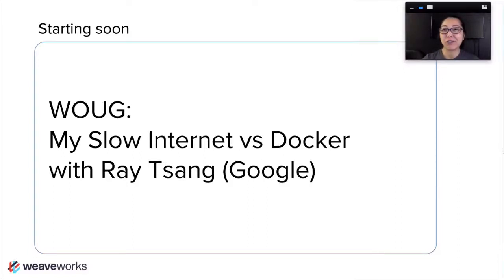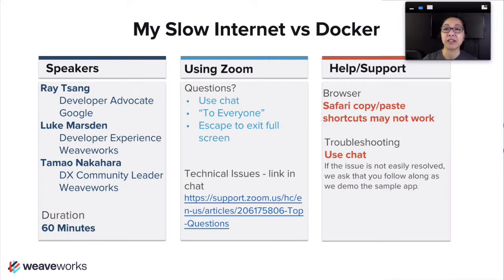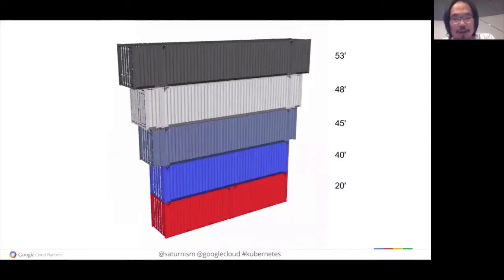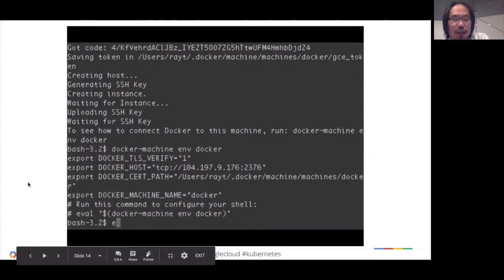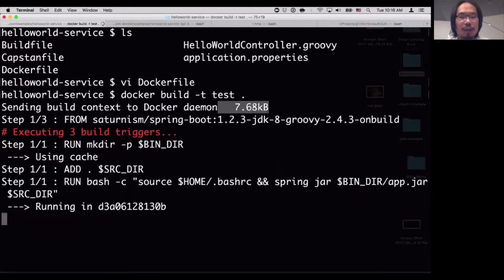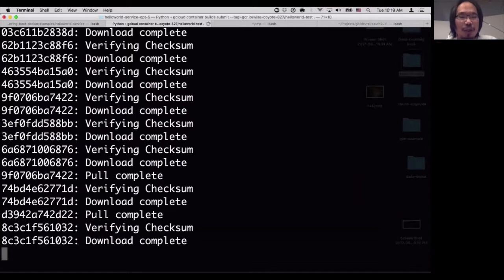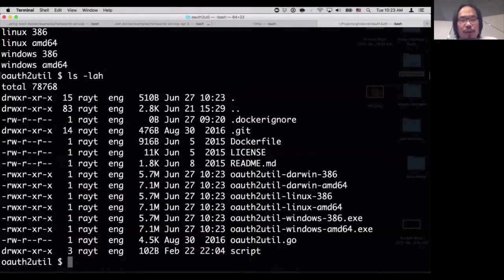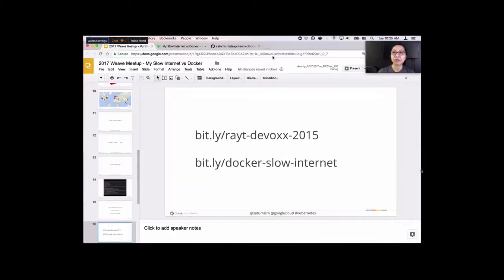My Slow Internet vs Docker with Ray Tsang (Google)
Downloading and running Docker containers when you’re on the road can be challenging. Ray Tsang shows us how to build a Docker host on Google Cloud with Docker Engine. The topics covered are:

• Docker Machine in the cloud
• Reducing local bandwidth needs when building an image
• Using Docker ONBUILD
• Local laptop - remote Docker machine data sharing
• Strategy w/ ENTRYPOINT and STDIN/STDOUT
• Kubernetes
• Reducing layer sizes

In the second part of the talk Luke Marsden will be creating a CI/CD pipeline to Kubernetes using GitLab.